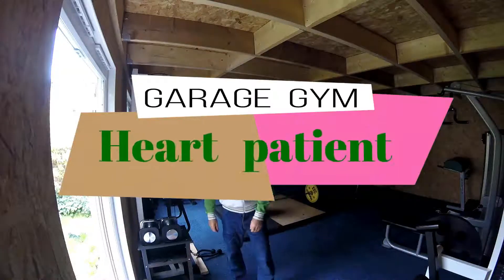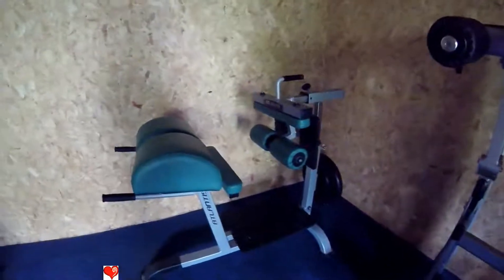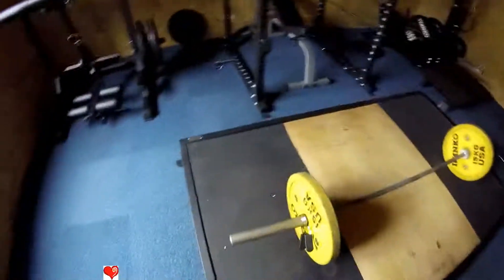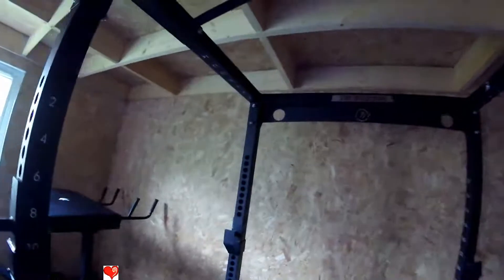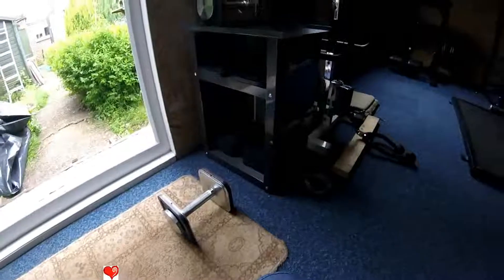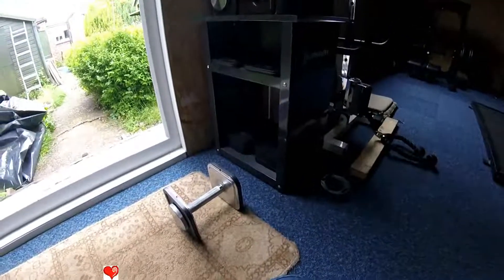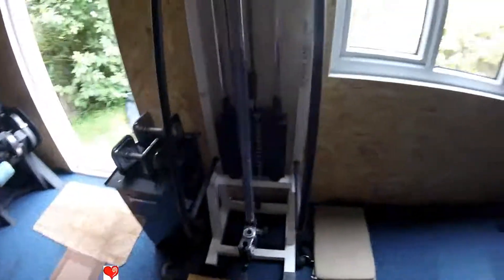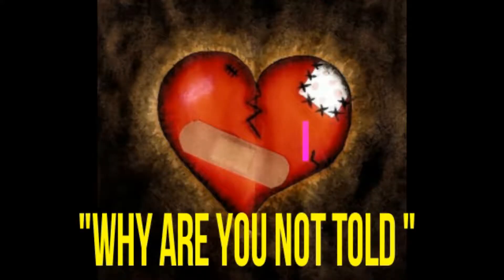GARAGE GYM TOUR - A Tour of My Home Gym and Equipment 2019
Join me as I take you on a tour of my garage gym which I had built earlier this year.

If you're looking at building your own garage or home gym then this may be of help as
I review the different pieces of equipment which I've picked up along the way and give my candid opinions on the equipment, as well as what works and what doesn't.
If you haven't already please support the channel be giving the video a like, share and subscribing to the channel, we appreciate your support in making the world a better place.

To your health & wellness :)

from the heart,

Scott "The Heart Patient" Naish Bio:

In 2007 Scott died from a fatal heart attack. After being pronounced clinically dead for a full hour, he somehow came back to life. It wasn't until 7 weeks after the initial attack that he regained any memory of who or where he was. Since then, he was forced to find the answers for self healing and is now a passionate advocate of natural, non-toxic medicine, alternative therapies and helping others to take control of their recovery and health. He now shares his passion for natural healing here on YouTube.